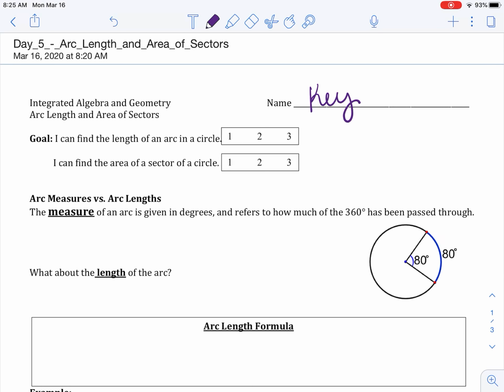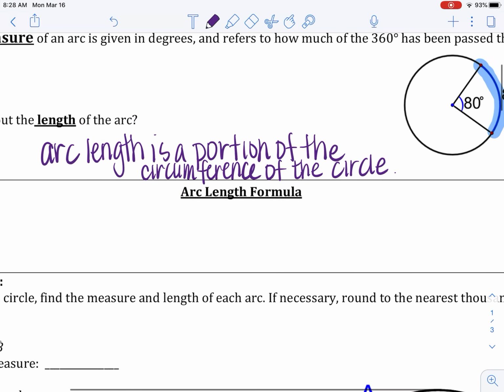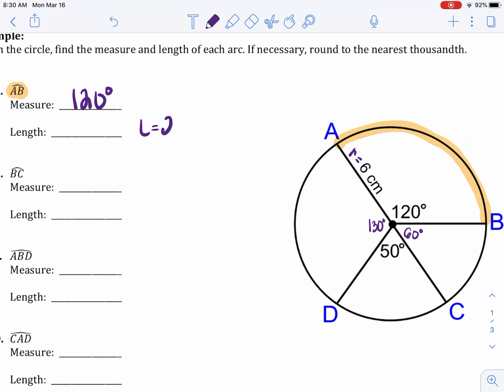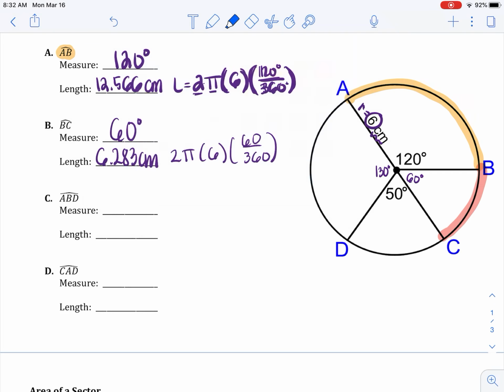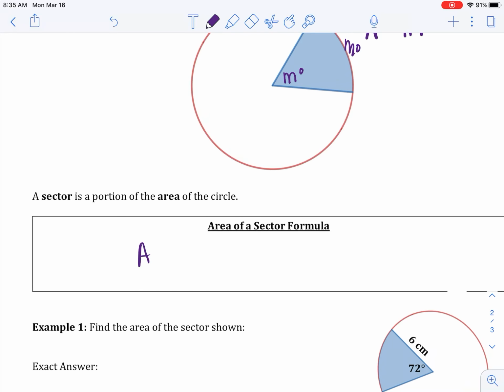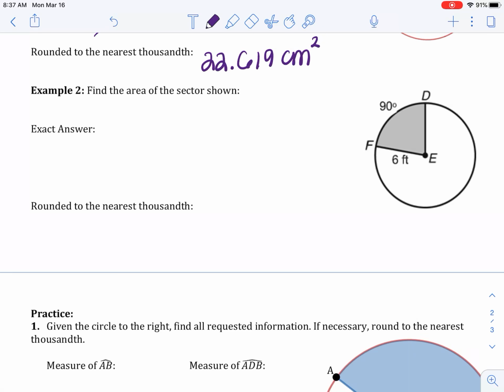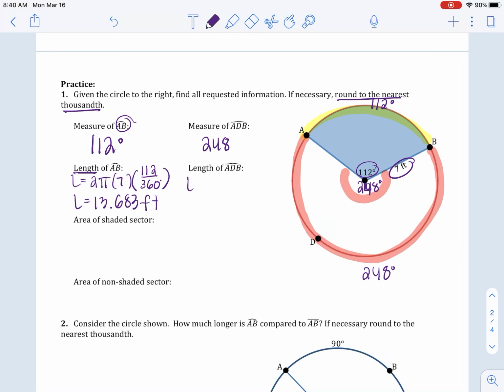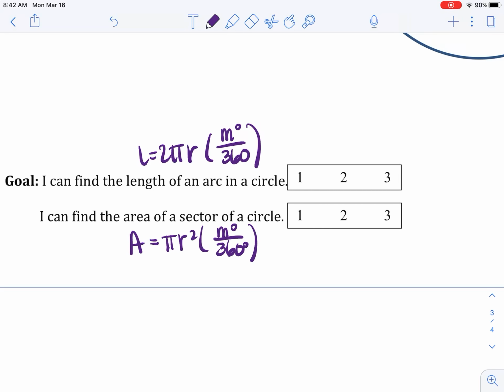Day 5 - Arc Length and Area of Sectors